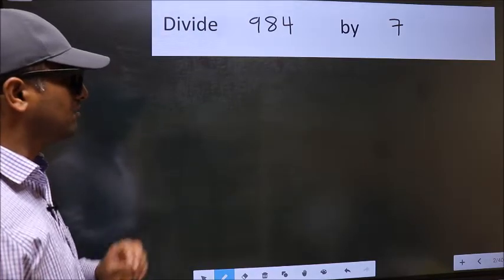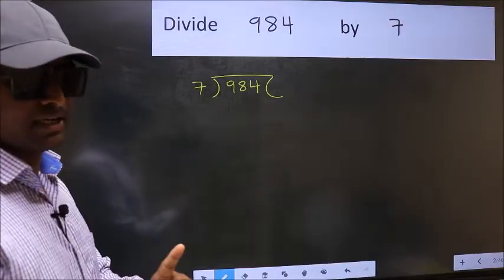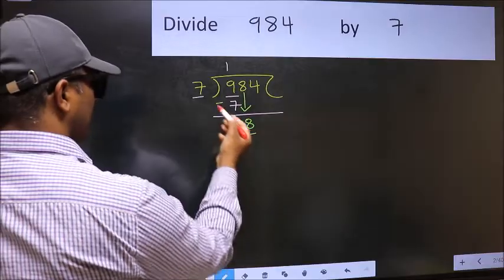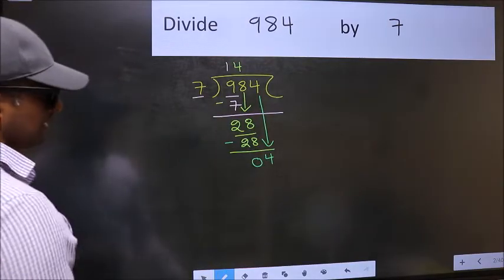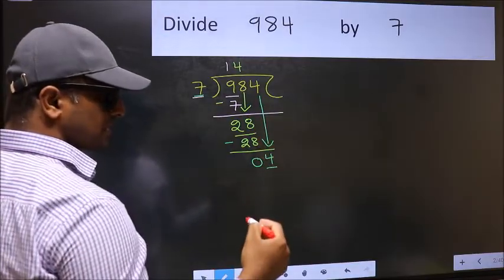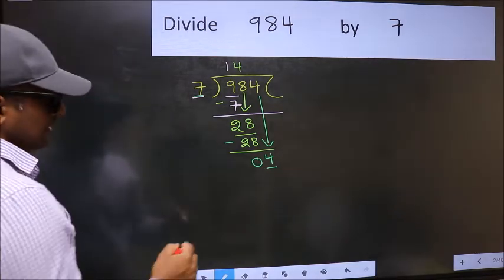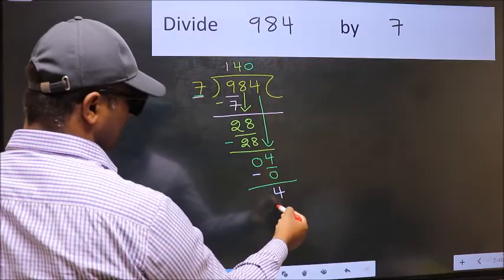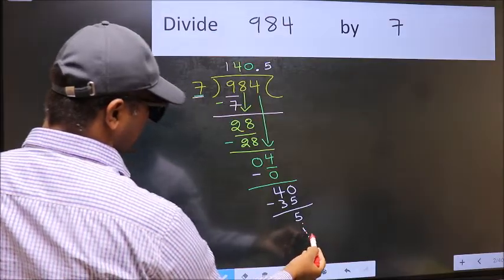Divide 984 by 7 Most common mistake while dividing